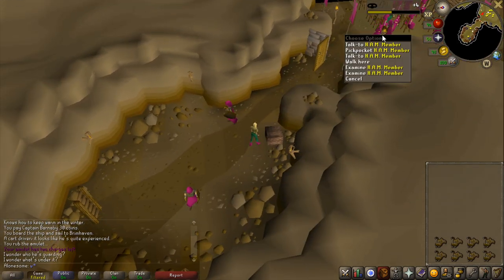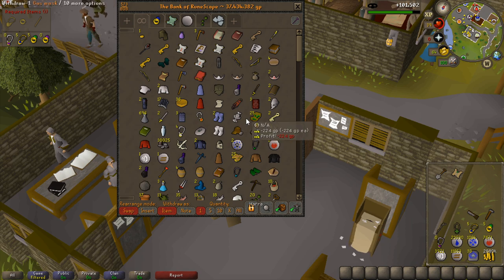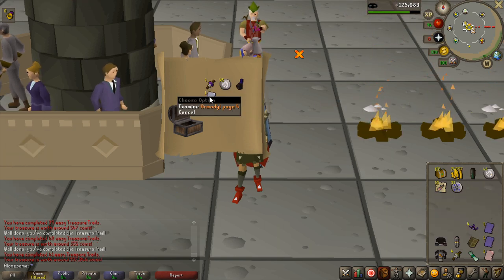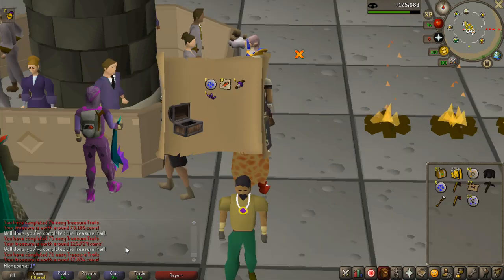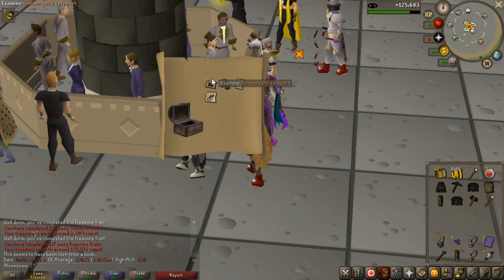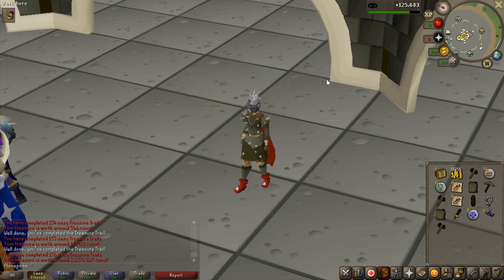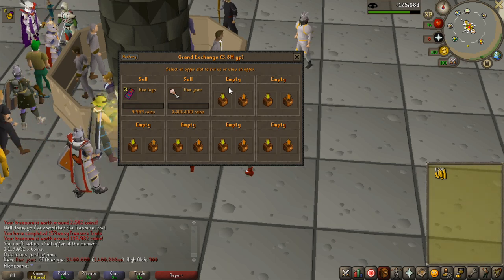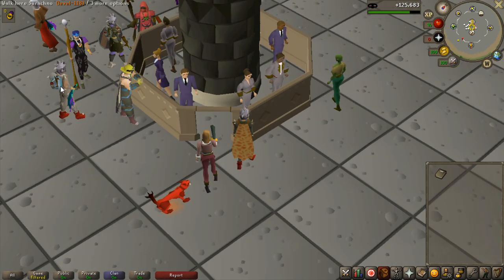[OSRS]: 0 - 100M Through Only Clue Scrolls (#6)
In this episode I will be pickpocketing Ham members for easy clue scrolls, hope to get some huge value rewards and unlock easy clue scroll items in my collection tab.